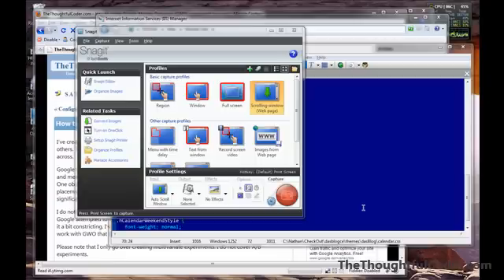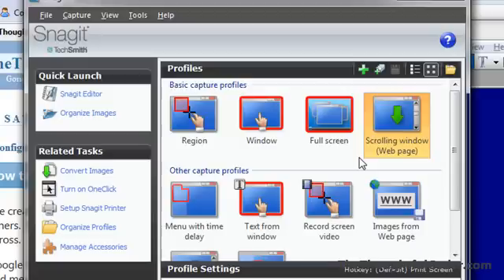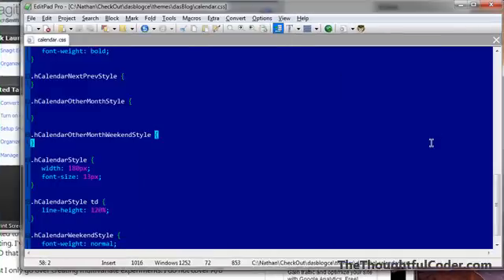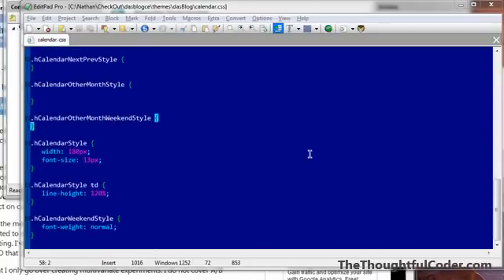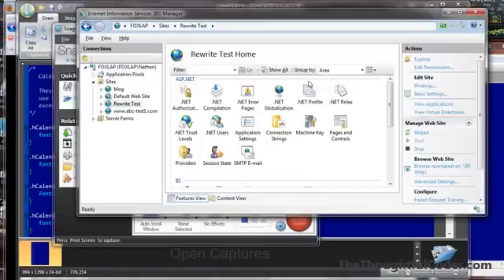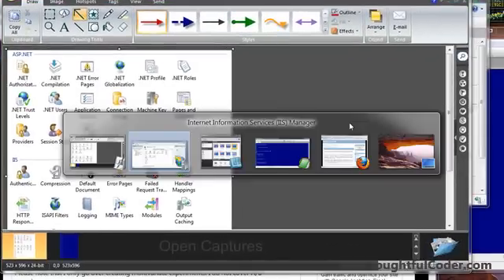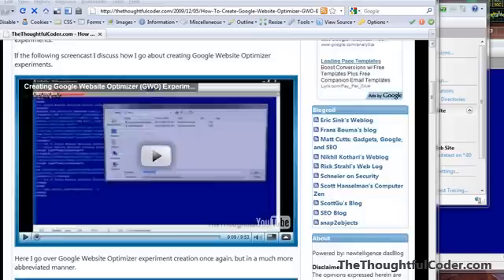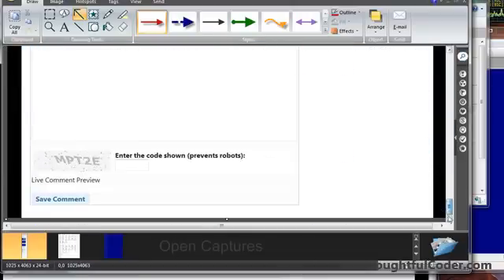Screen capture Image of a scrolling region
Short screencast of using Snagit to image capture a scrolling portion of the screen when using a Windows OS.